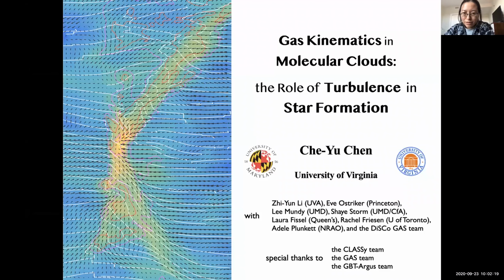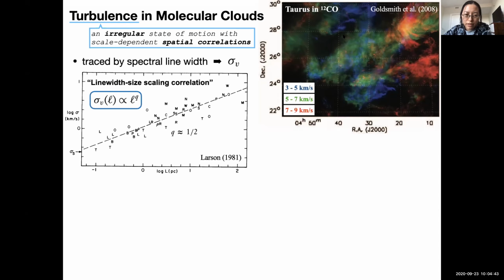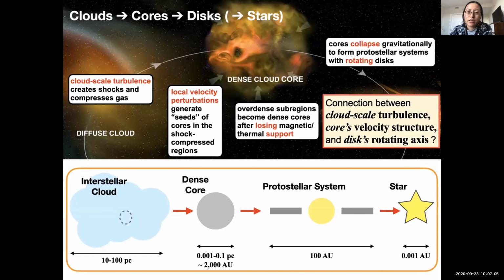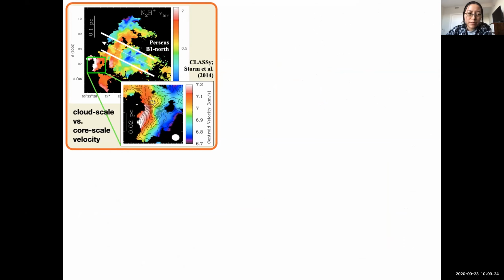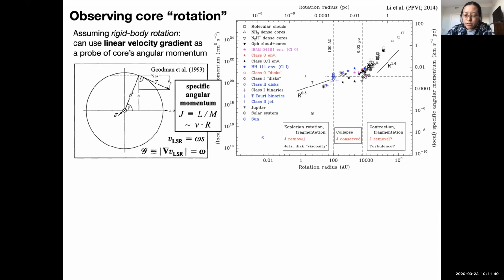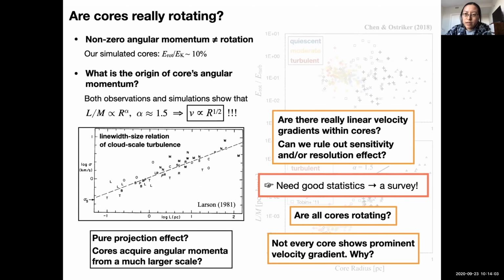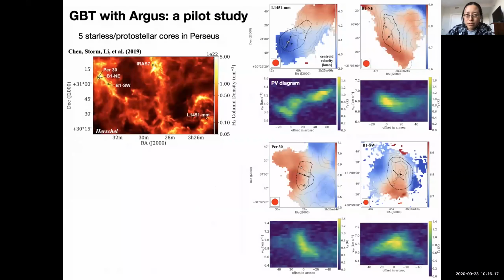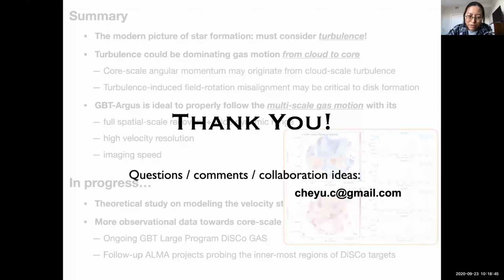Keynote Gas Kinematics in Molecular Clouds, Che Yu Chen, 9-23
From the workshop "Wider and Deeper at Green Bank: The New Argus-144 Instrument," September 22 – 24, 2020